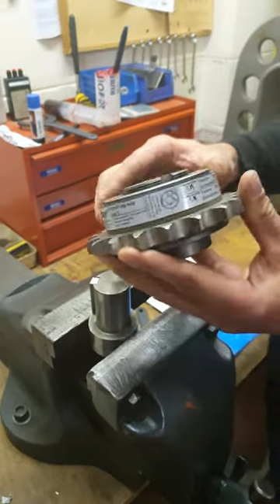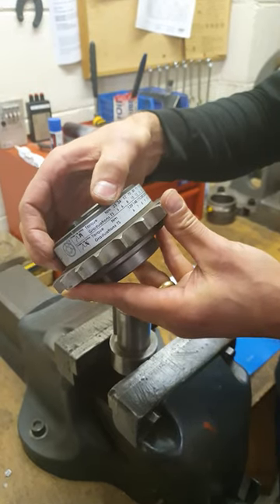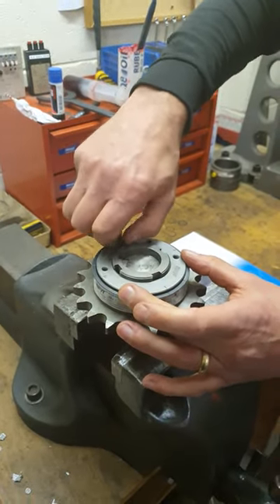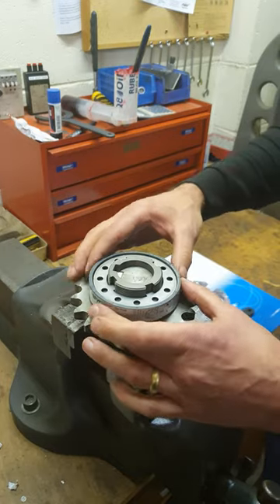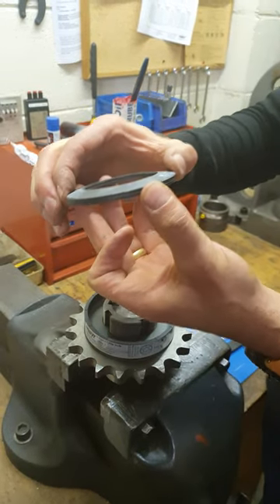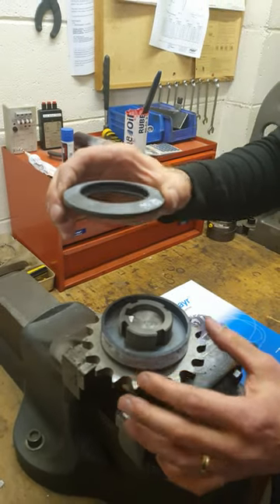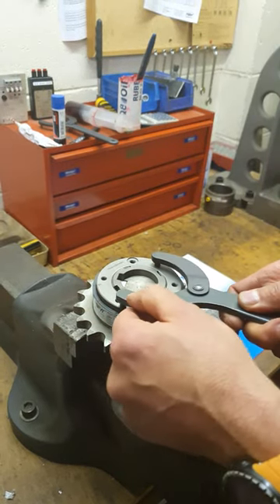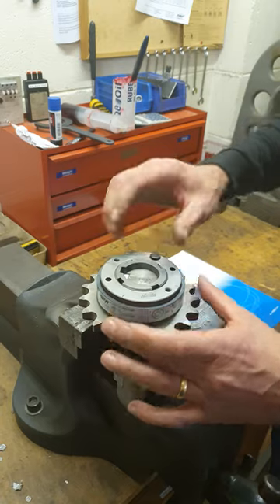ROBA®-sliphub Torque Change